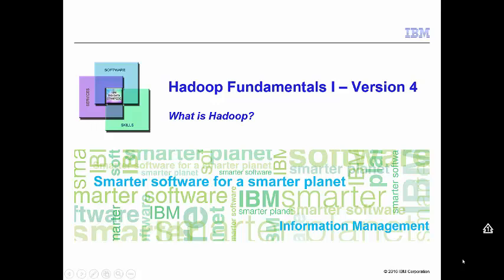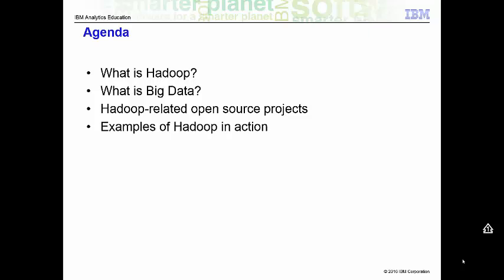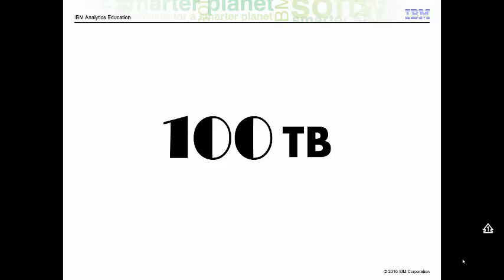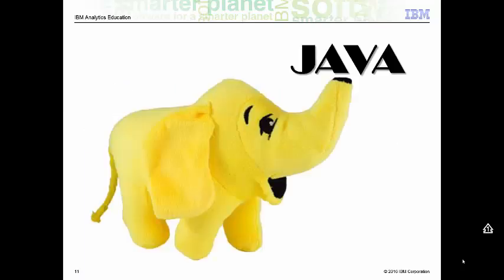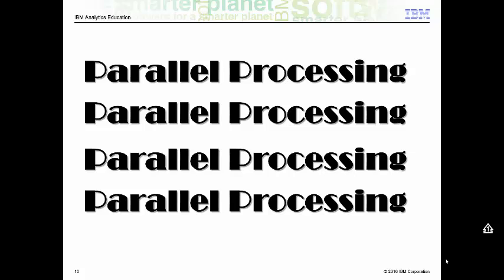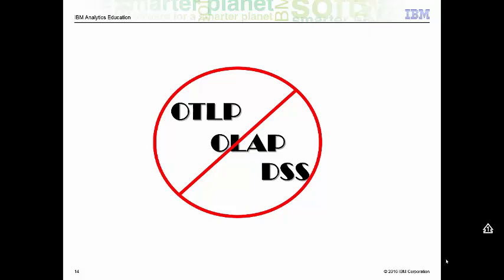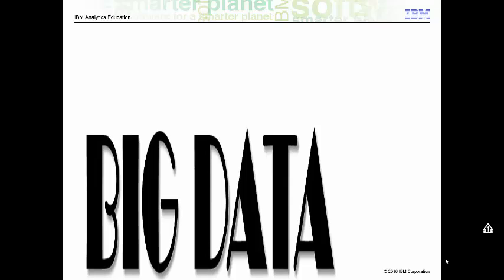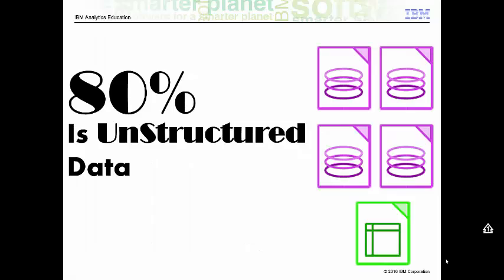Unit 1 What is Hadoop Part1